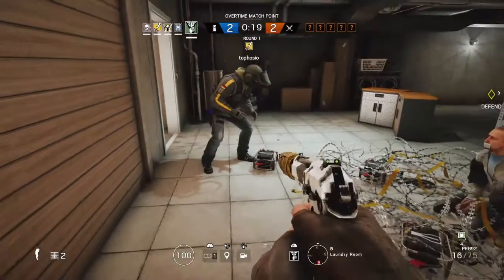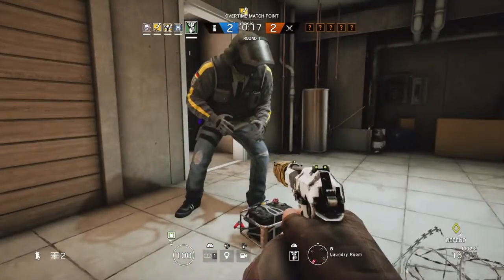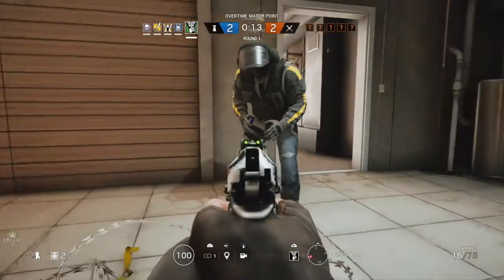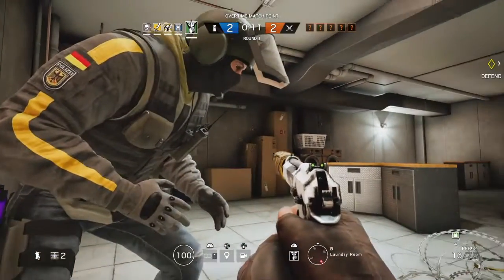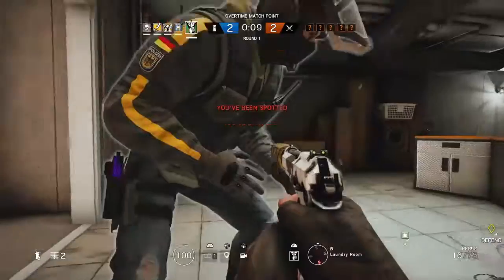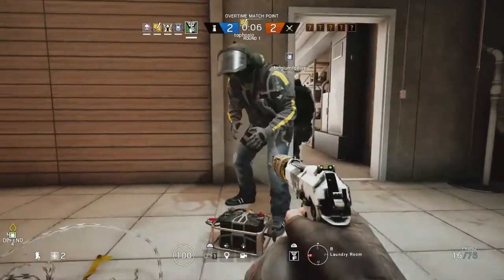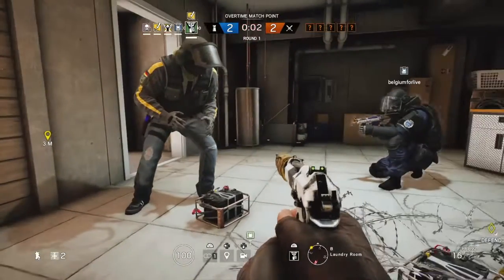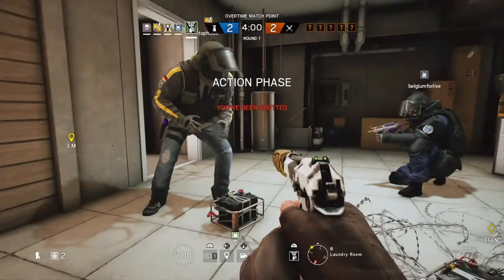Another Rainbow Six Siege BUGGG #2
Kek2 bug/glitch